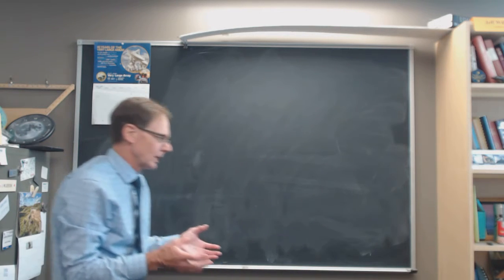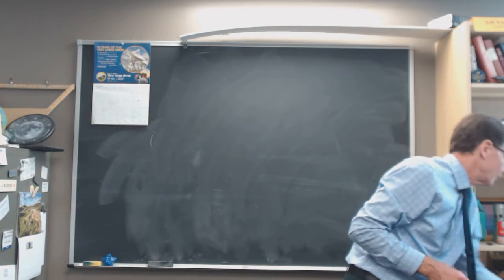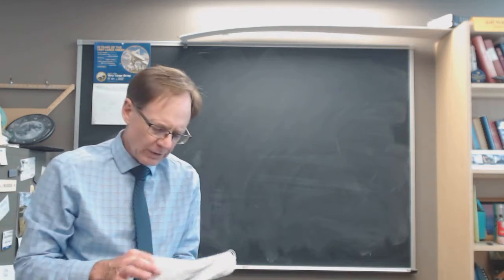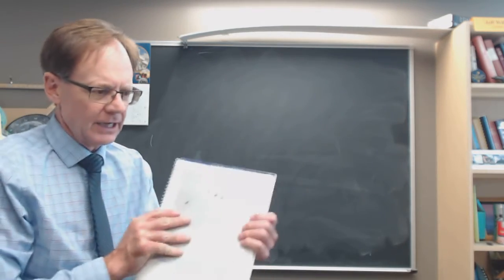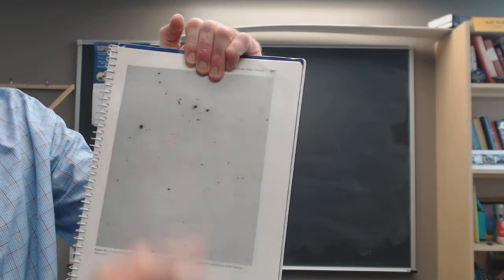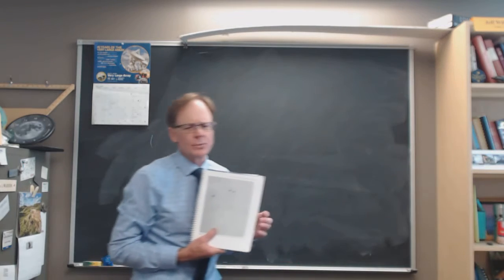Exercise 27 Galaxies in the Virgo Cluster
Introduction to Exercise 27 from the astronomy lab book "Astronomers as Observers and Experimenters"